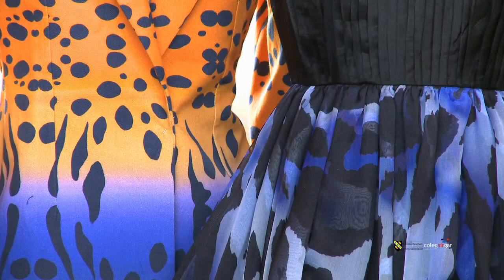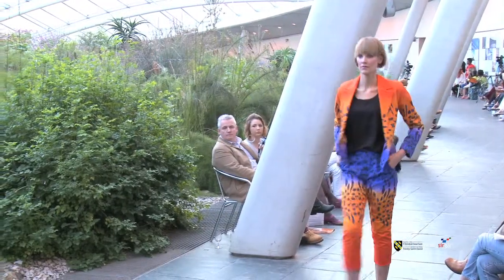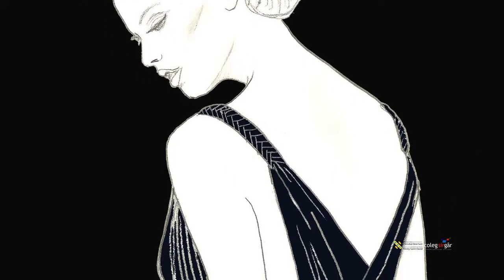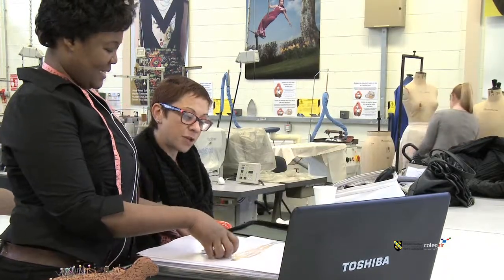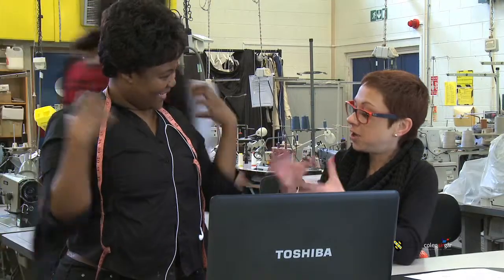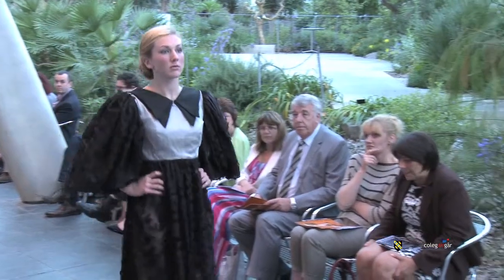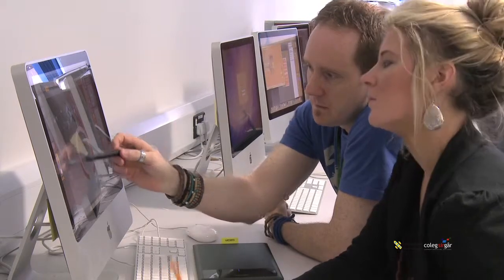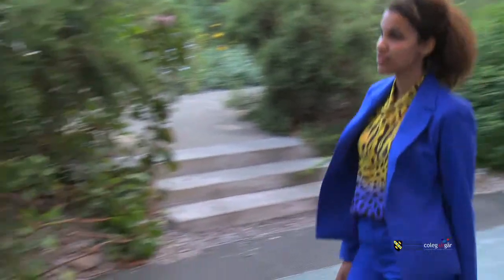Coleg Sir Gâr BA (Hons) Fashion Apparel Design and Construction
Clothes show Live Young Designer of the Year Finalist and Coleg Sir Gâr Fashion Student of the Year Justine Allen describes her experience of the degree course at the college's School of Creative Arts in Carmarthen.